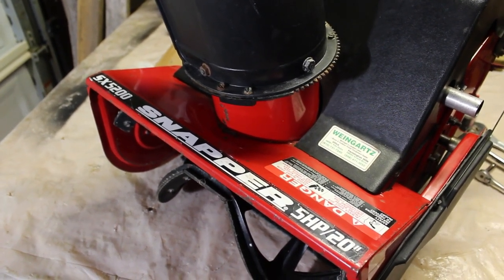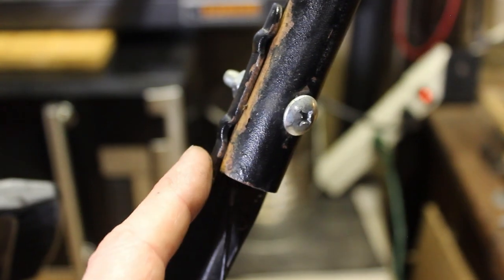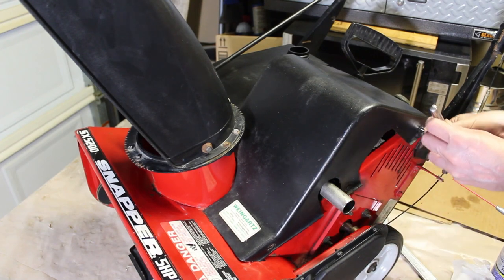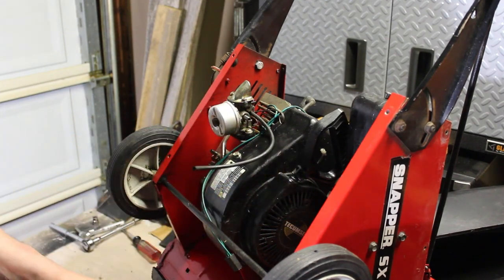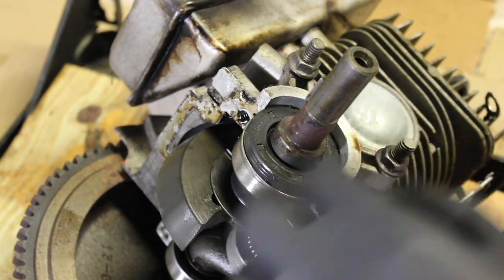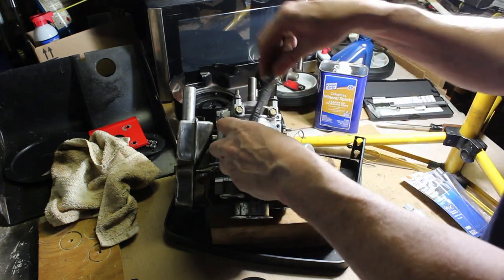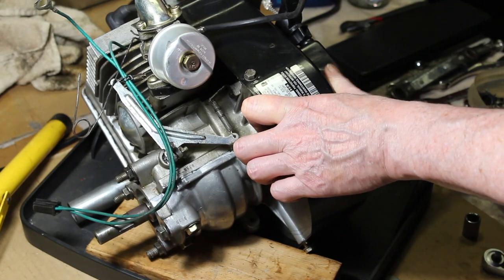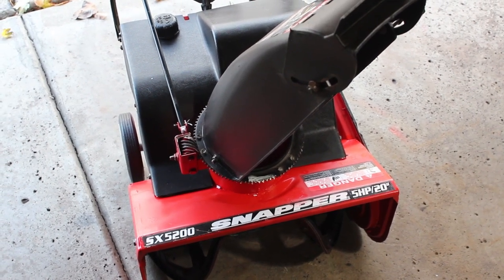Original SX5200 Snapper Company Commercial Snowblower Video.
Original Snapper company sx5200 Snowblower from the 90's service with 2 stroke Tecumseh engine, single stage snowblower ledgendary is the most comprehensive snapper sx5200 video on youtube.

We will remove the engine and take a look inside, install a new drive belt and much more so come and join me while we dive into the original snapper before it was bought out by simplicity and eventually briggs and stratton.

This is the original snapper before briggs and stratton began using the snapper name and making new snowblowers with the snapper name, it is a single stage 2 cycle rare snowblower so let's get to work.